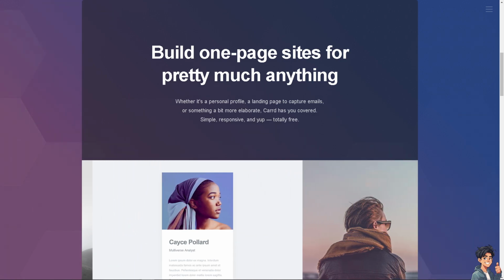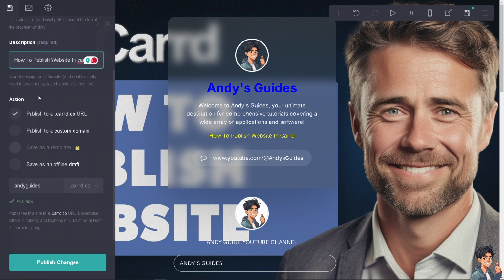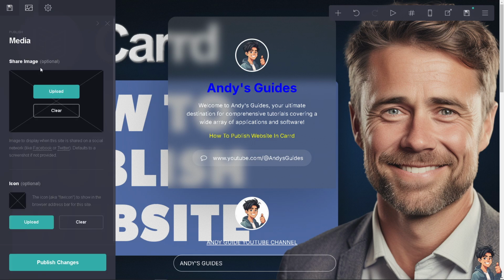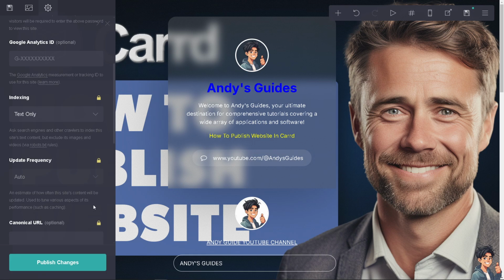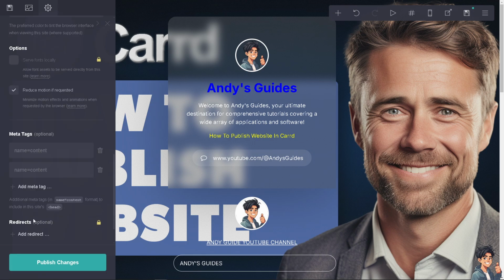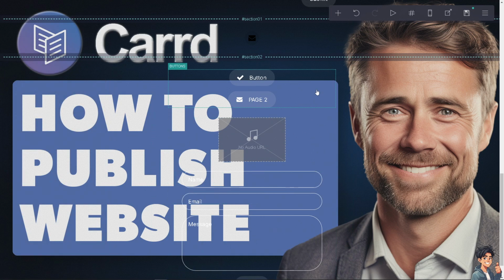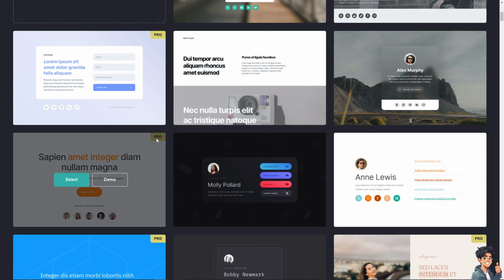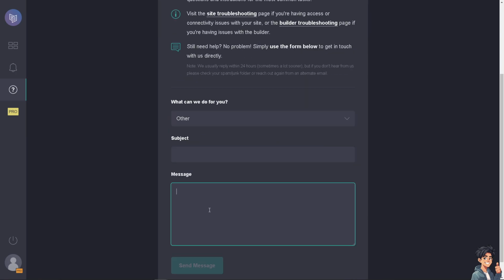How to Publish Website in Carrd.co (Full 2025 Guide)